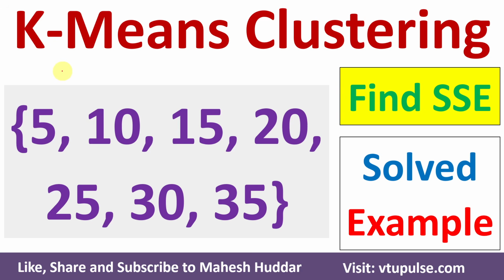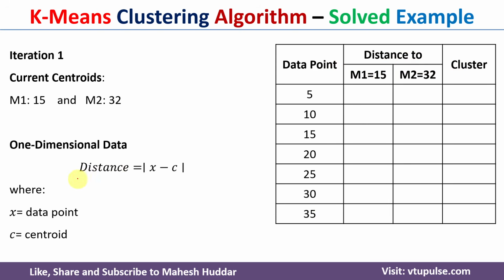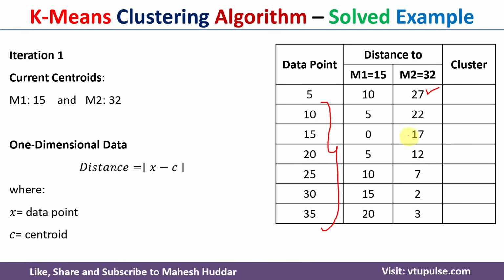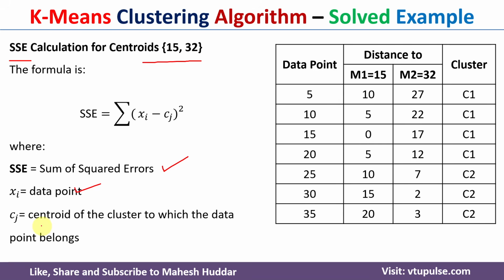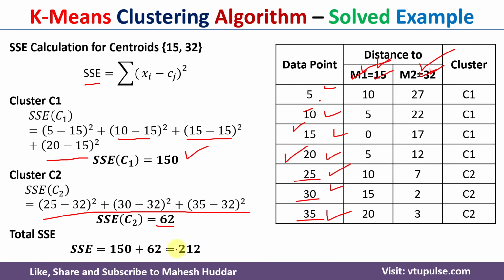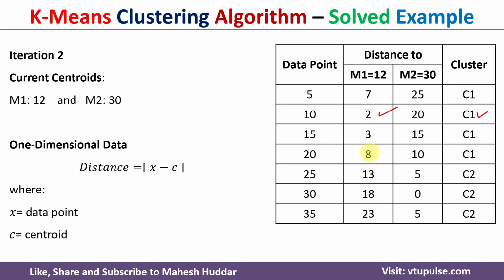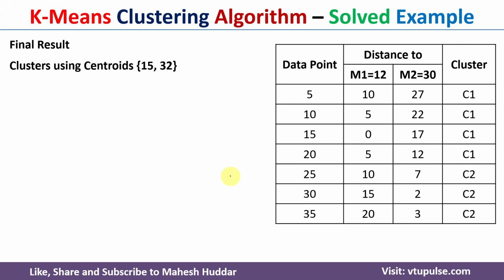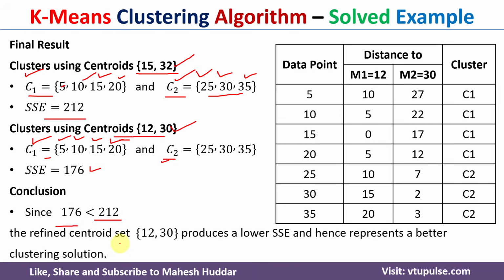How to Calculate SSE in K-Means Clustering Select Best Centroids Solved Example Vidya Mahesh Huddar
How to Calculate SSE in K-Means Clustering and Select Best Centroids Solved Example by Vidya Mahesh Huddar

In this video, we solve a complete K-Means Clustering numerical problem step by step. We are given the data points {5, 10, 15, 20, 25, 30, 35} with k = 2 and two different sets of centroids: {15, 32} and {12, 30}. Learn how to assign data points to clusters, calculate the Sum of Squared Errors (SSE), compare clustering results, and identify the best centroid set based on minimum SSE.

This video is useful for Machine Learning, Data Mining, Artificial Intelligence, BCA, BSc, MCA, VTU, and university exam preparation.

Topics Covered:
K-Means Clustering Algorithm
Cluster Formation
Distance Calculation
Centroid Assignment
SSE (Sum of Squared Errors) Calculation
Best Centroid Selection
Machine Learning Numerical Problem
Exam-Oriented Solution

2.